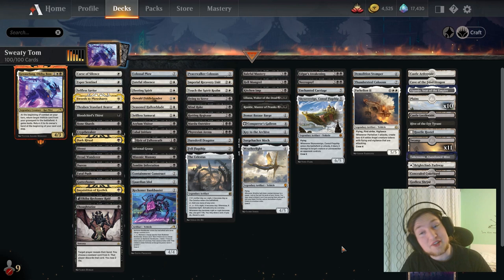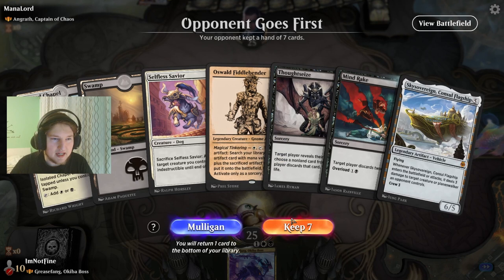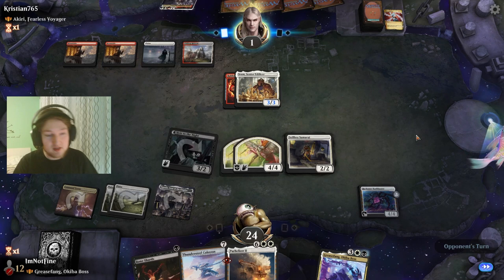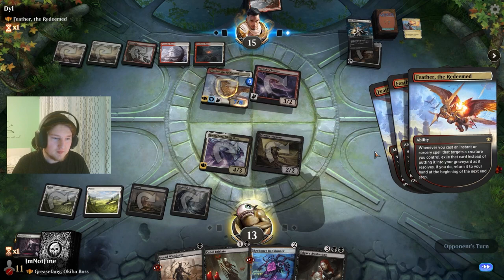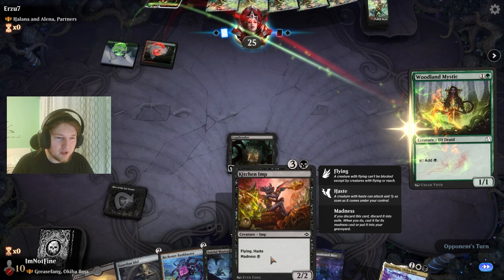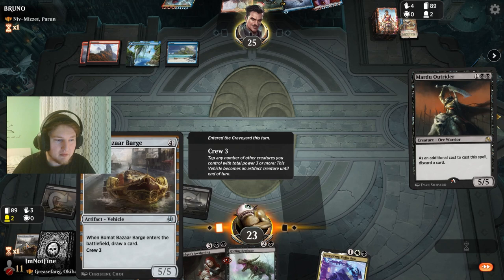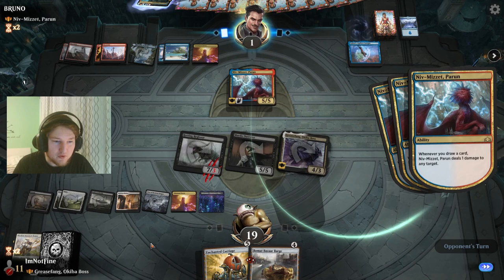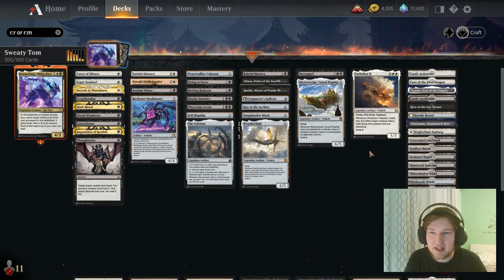MOST INSANE GAMES! | Greasefang Madness Vehicles Historic Brawl Commander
These have to be some of the best games on this channel so far!

Timestamps:
0:00 - Decktech
5:11 - Match 1
7:24 - Match 2
10:39 - Match 3
17:00 - Match 4
22:57 - Match 5
30:50 - Recap + Budget

If you would like to join the fun but don't have people to play historic brawl with, use the Magic Stronghold discord server

Commander
1 Greasefang, Okiba Boss (NEO) 220

Deck
11 Swamp (KLR) 293
10 Plains (KLR) 287
1 Rankle, Master of Pranks (ELD) 101
1 Hive of the Eye Tyrant (AFR) 258
1 Conqueror's Galleon (XLN) 234
1 The Celestus (MID) 252
1 Colossal Plow (KHM) 236
1 Reckoner Bankbuster (NEO) 255
1 Thundersteel Colossus (NEO) 261
1 Demolition Stomper (KLR) 233
1 Skysovereign, Consul Flagship (KLR) 272
1 Miasmic Mummy (AKR) 116
1 Seasoned Hallowblade (M21) 34
1 Fleeting Spirit (VOW) 14
1 Touch the Spirit Realm (NEO) 40
1 Bone Shards (MH2) 76
1 Thoughtseize (AKR) 127
1 Inquisition of Kozilek (STA) 31
1 Duress (M19) 94
1 Cabal Initiate (MH2) 78
1 Heir of Falkenrath (J21) 55
1 Zombie Infestation (JMP) 288
1 Mind Rake (MH1) 96
1 Dying to Serve (VOW) 109
1 Mardu Outrider (ANB) 52
1 Rotting Regisaur (M20) 111
1 Hell Mongrel (MH2) 88
1 Liliana, Waker of the Dead (M21) 108
1 Edgar's Awakening (VOW) 110
1 Necrogoyf (MH2) 93
1 Blinkmoth Nexus (2XM) 311
1 Key to the Archive (Y22) 59
1 Containment Construct (NEO) 243
1 Fell Flagship (XLN) 238
1 Parhelion II (WAR) 24
1 Imperial Recovery Unit (NEO) 18
1 Thraben Standard Bearer (J21) 28
1 Surgehacker Mech (NEO) 260
1 Enchanted Carriage (ELD) 218
1 Weatherlight (DAR) 237
1 Bomat Bazaar Barge (KLR) 224
1 Daredevil Dragster (KLR) 231
1 Cryptbreaker (EMN) 86
1 Asylum Visitor (J21) 46
1 Kitchen Imp (MH2) 89
1 Selfless Samurai (NEO) 35
1 Curse of Silence (MID) 15
1 Esper Sentinel (MH2) 12
1 Selfless Savior (M21) 36
1 Swords to Plowshares (STA) 10
1 Bloodchief's Thirst (ZNR) 94
1 Dark Ritual (STA) 26
1 Fatal Push (KLR) 84
1 Gutterbones (RNA) 76
1 Baleful Mastery (STX) 64
1 Fateful Absence (MID) 18
1 Infernal Grasp (MID) 107
1 Oswald Fiddlebender (AFR) 28
1 Mech Hangar (NEO) 270
1 Mobilized District (WAR) 249
1 Cave of the Frost Dragon (AFR) 253
1 Peacewalker Colossus (KLR) 260
1 Castle Ardenvale (ELD) 238
1 Castle Locthwain (ELD) 241
1 Takenuma, Abandoned Mire (NEO) 278
1 Brightclimb Pathway (ZNR) 259
1 Concealed Courtyard (KLR) 282
1 Godless Shrine (RNA) 248
1 Isolated Chapel (DAR) 241
1 Shattered Sanctum (VOW) 264
1 Shineshadow Snarl (STX) 272
1 Command Tower (ELD) 333
1 Crawling Barrens (ZNR) 262
1 Phyrexian Arena (8ED) 152
1 Dread Wanderer (AKR) 103
1 Okiba Reckoner Raid (NEO) 117
1 Divest (DAR) 87
1 Eiganjo, Seat of the Empire (NEO) 268
1 Hostile Hostel (MID) 264
1 Key to the City (KLR) 248